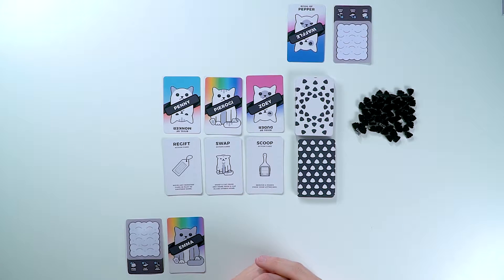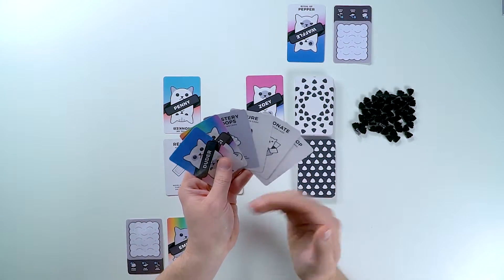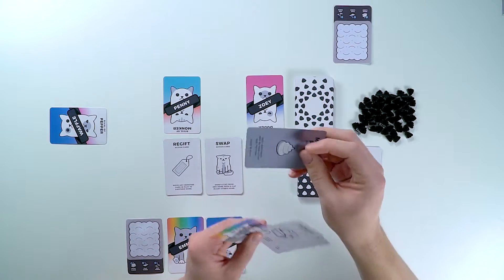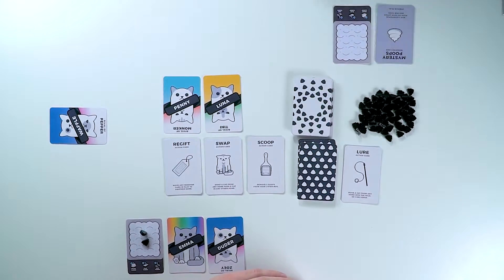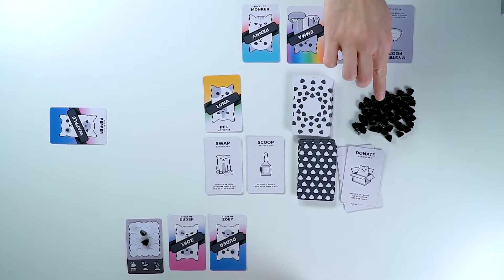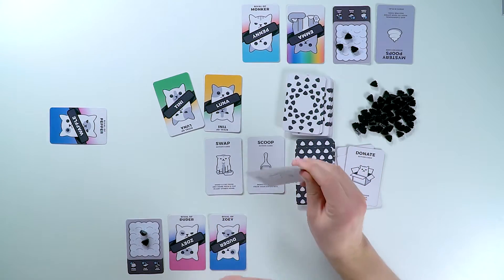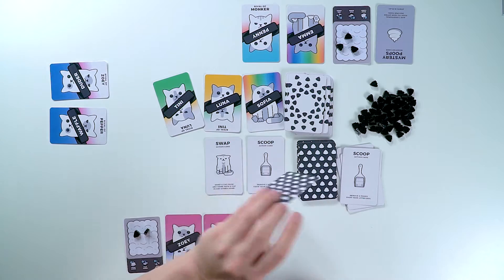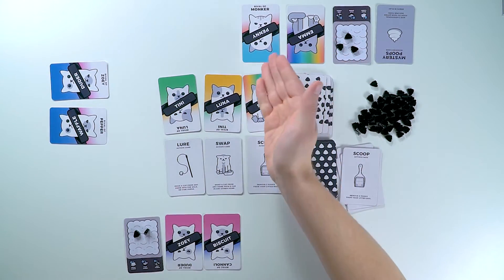Too Many Poops — Playthrough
In this video we highlight how to take a turn, showcase a few cards in action, and explain how scoring and poops are calculated.